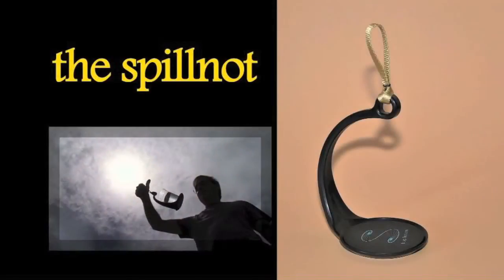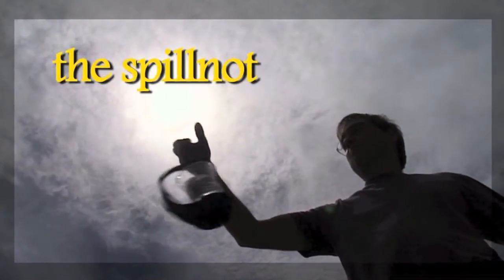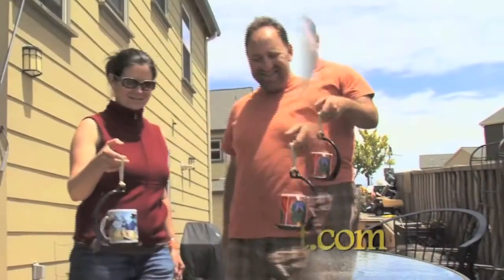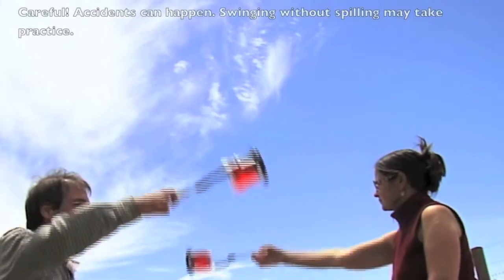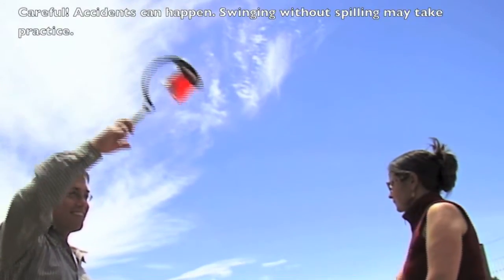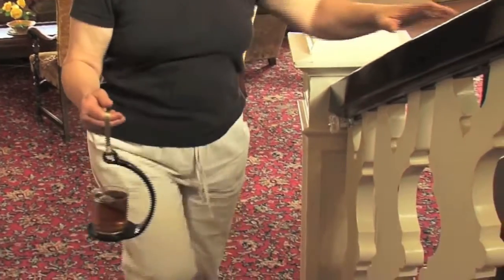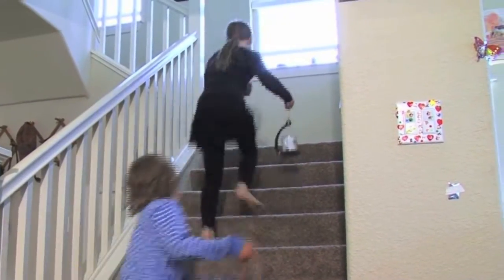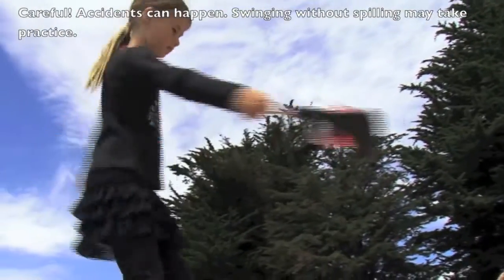Solve the Problem of Spilled Drinks With Physics! | Spillnot | Arbor Scientific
The SpillNot is an ingenious gadget that will let you carry an open beverage without spilling it. With a little bit of practice, spin a cup of liquid around in a circle without even losing a drop! The forces in action will fascinate your students and challenge their analytical reasoning.